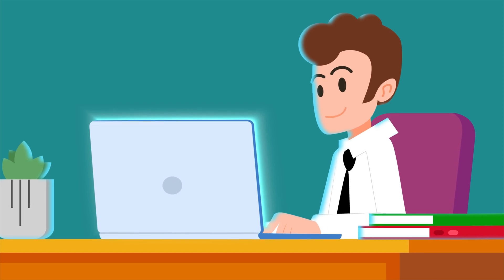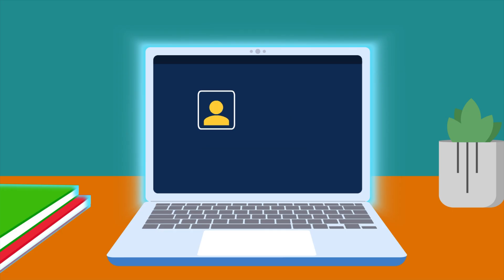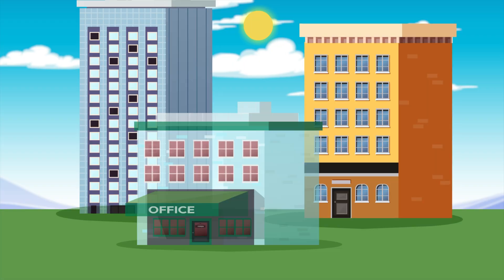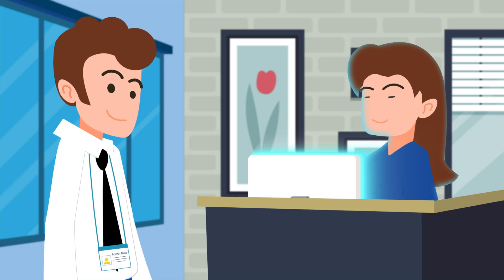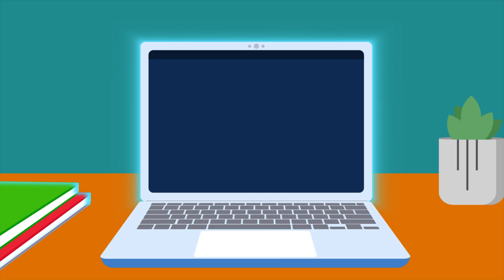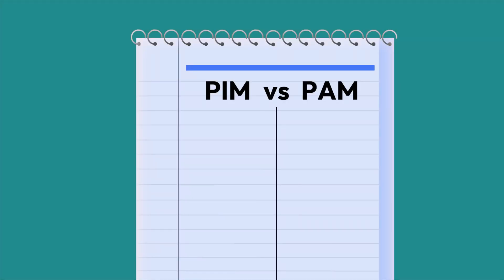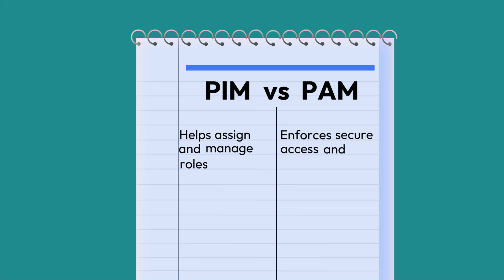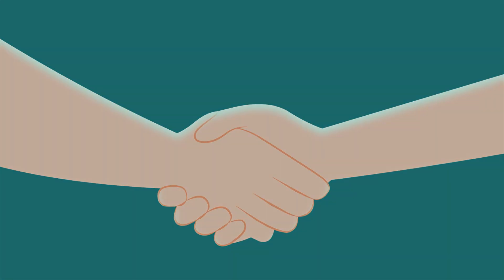PIM vs PAM: What’s the Difference?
Managing privileged accounts and access is critical for securing your systems. Learn the unique roles of Privileged Identity Management (PIM) and Privileged Access Management (PAM), how they work together and why both are essential in protecting your systems.

TIMESTAMPS:
00:00-00:05 Introduction
00:06-00:24 What is Privileged Identity Management (PIM)?
00:25-00:44 What is Privileged Access Management (PAM)?
00:45-01:01 Key Differences Between PIM and PAM
01:02-01:12 Final Thoughts